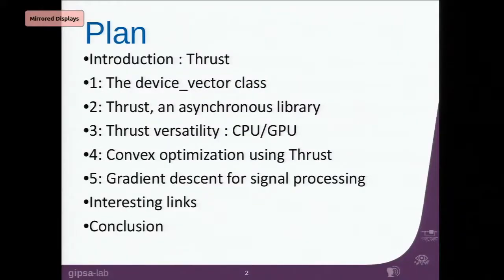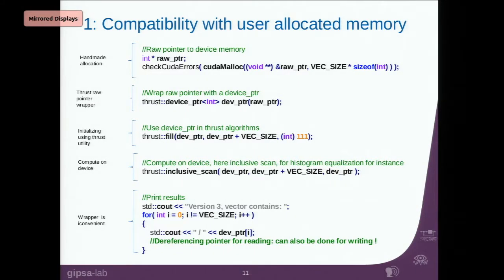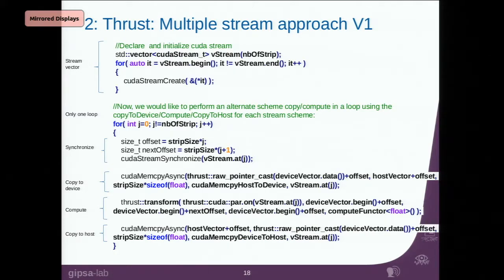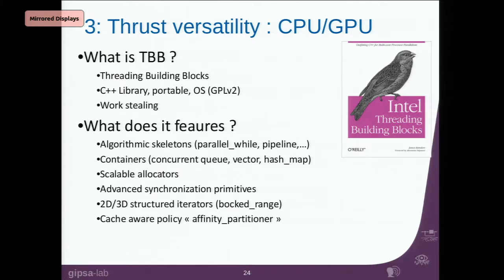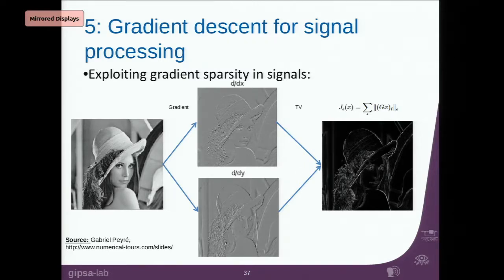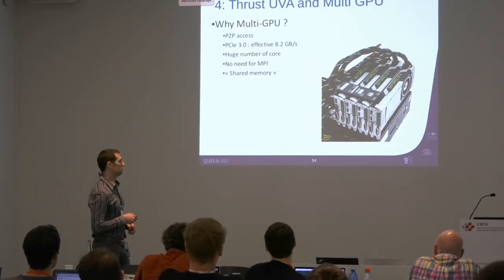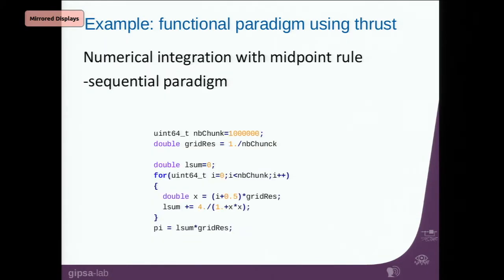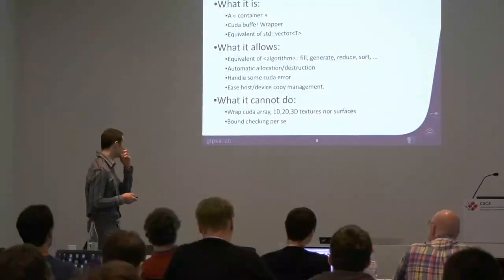20170301_1400_cscs_using_thrust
The Swiss National Supercomputing Centre (CSCS) is delighted to announce its upcoming workshop Introduction to Programming Pascal (P100) with CUDA 8 to be held from Monday, February 27 to.